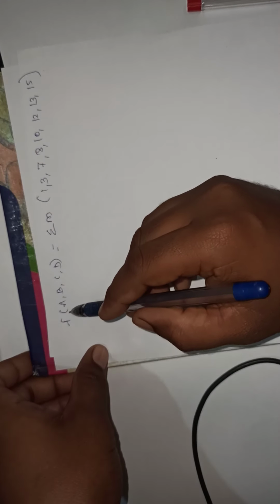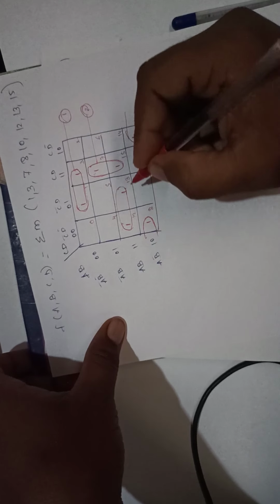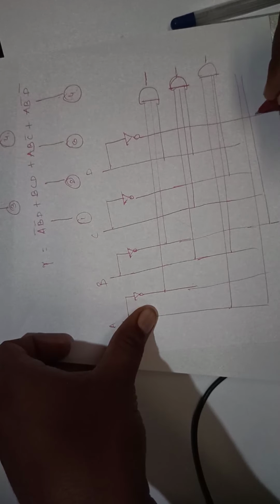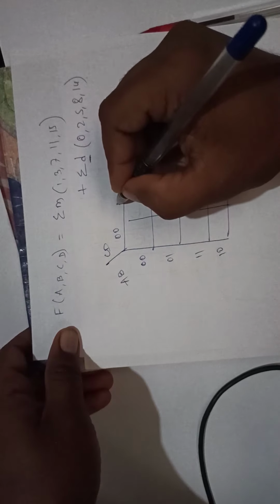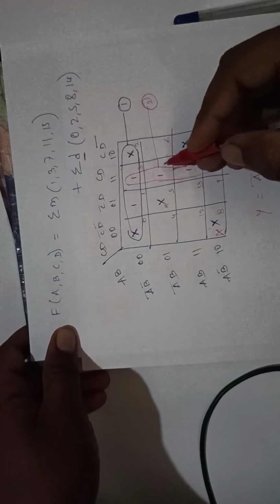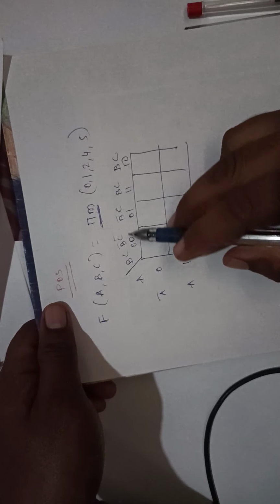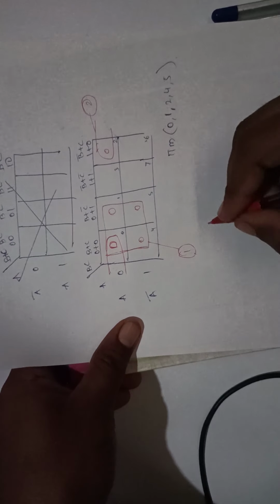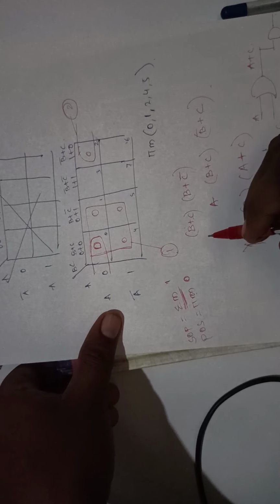K map SOP and POS Examples with Don't care condition..